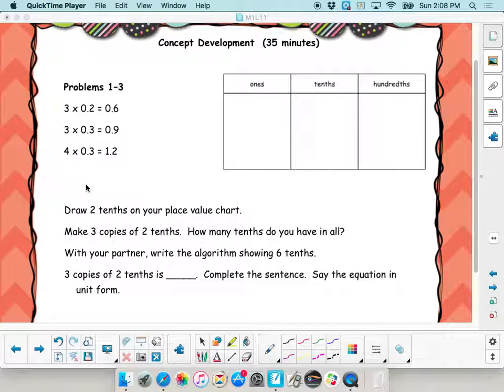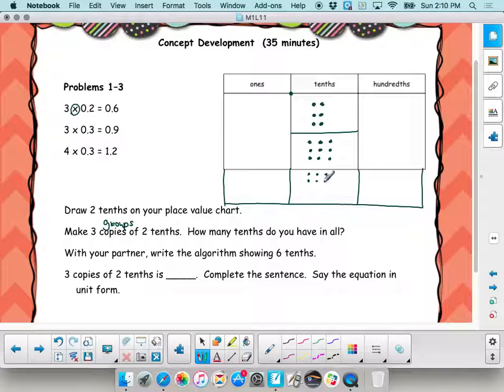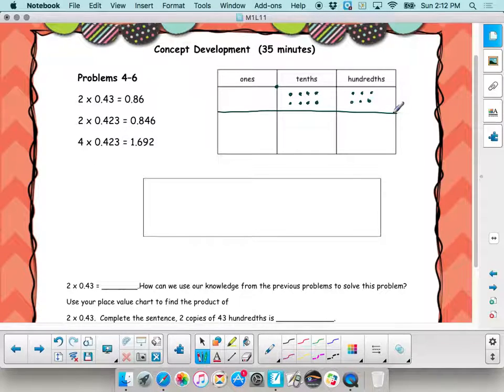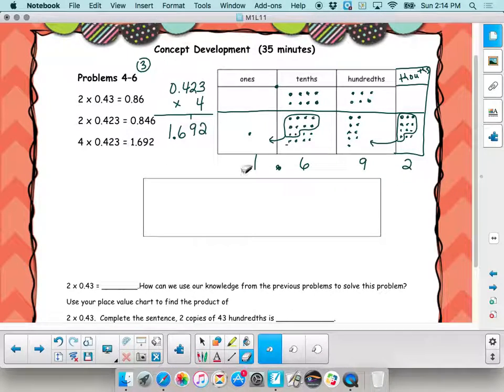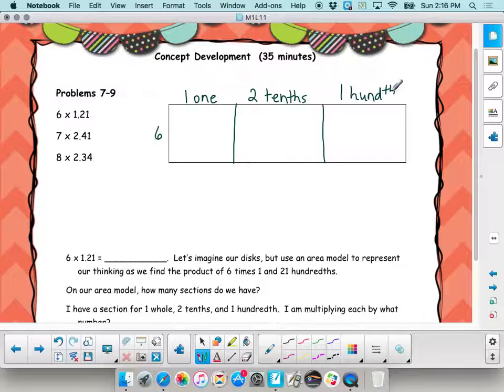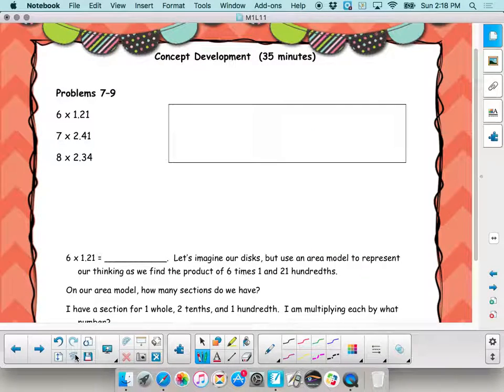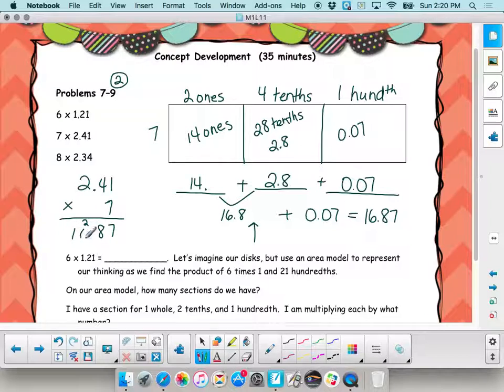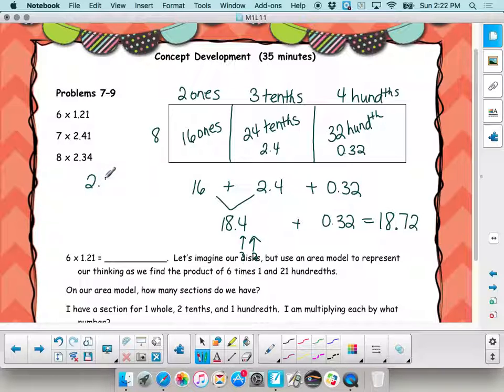Lesson 11 Part 2